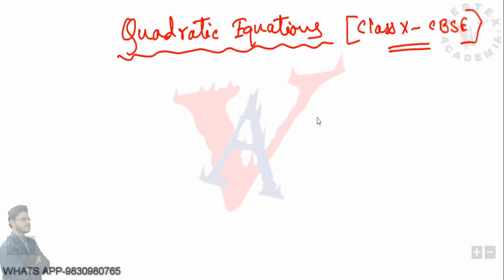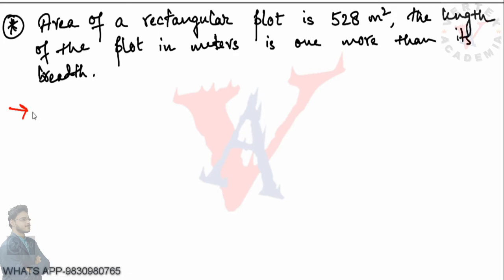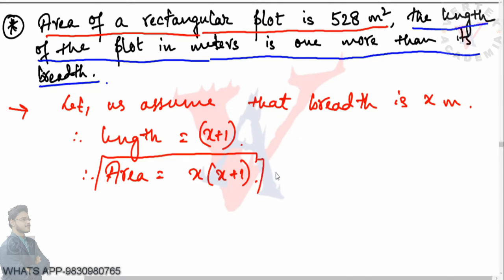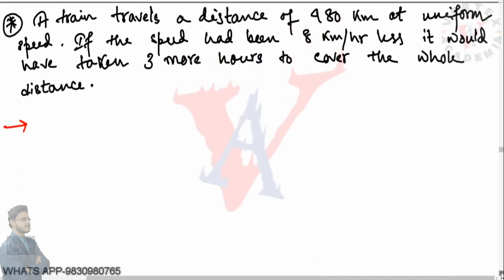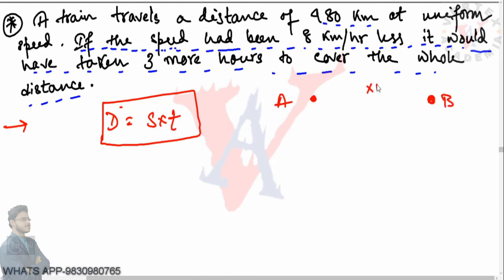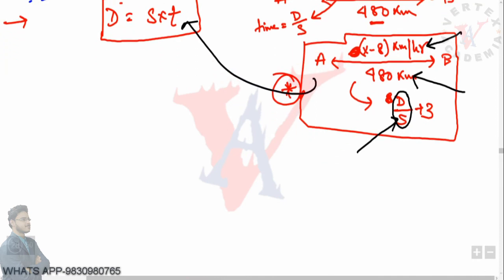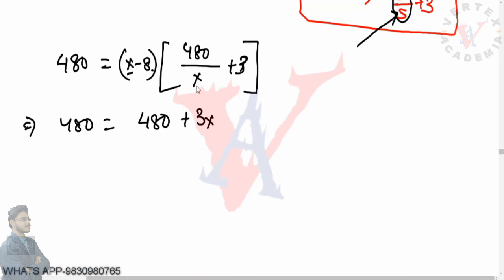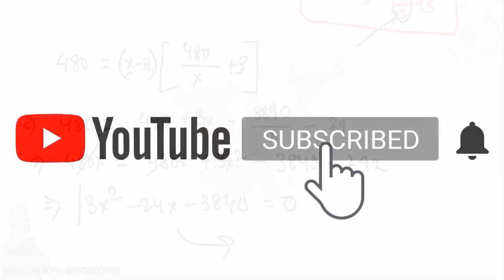QUADRATIC EQUATIONS CLASS 10 CBSE NCERT LECTURE 2 FORMATION OF QUADRATIC EQUATIONS